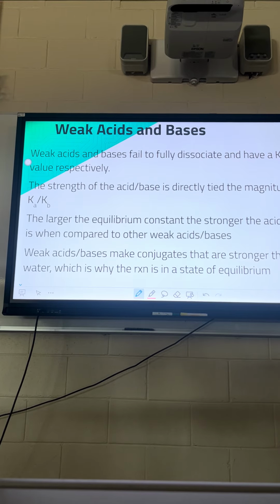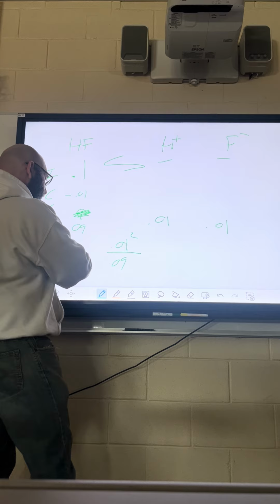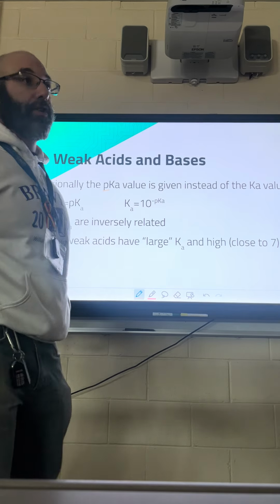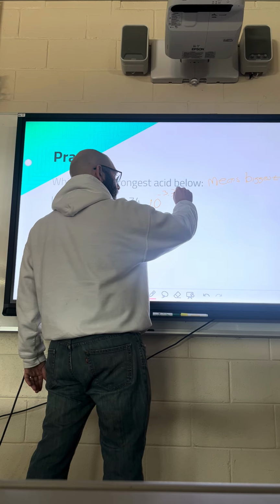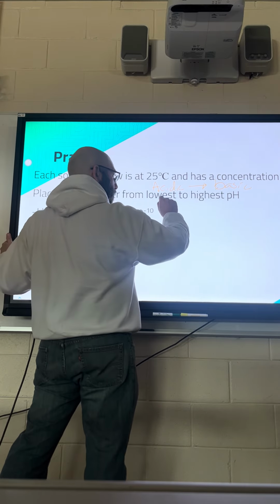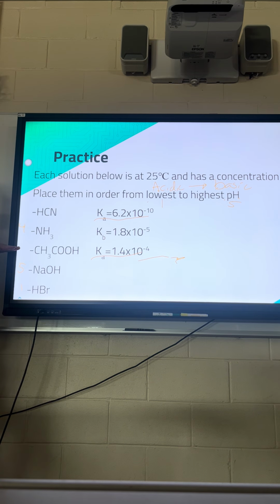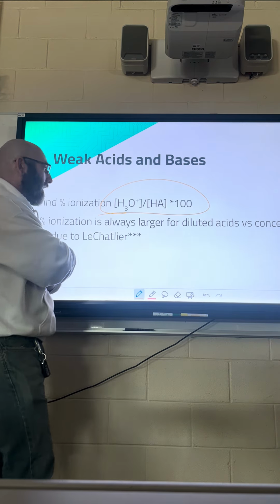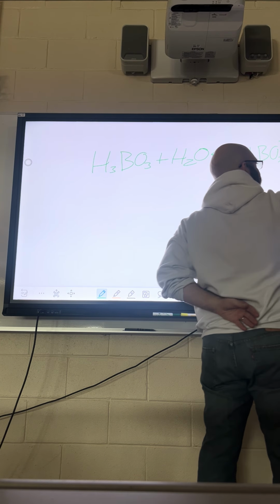February 25, 2026